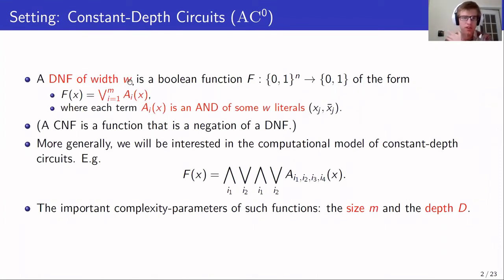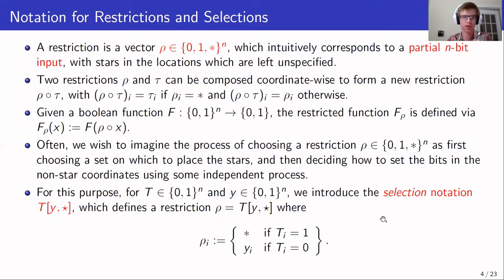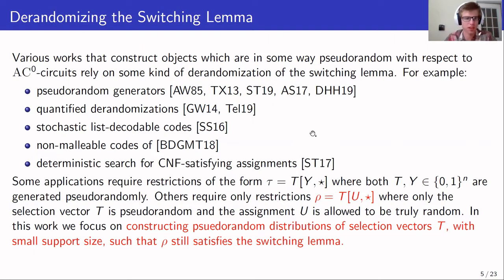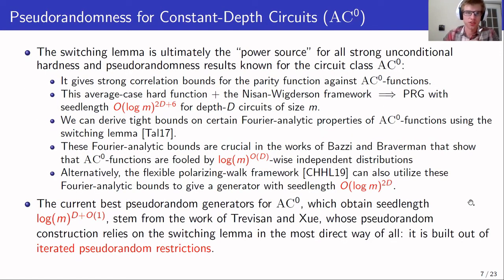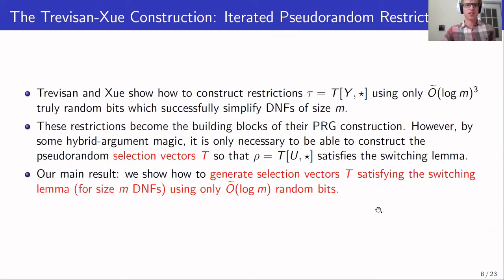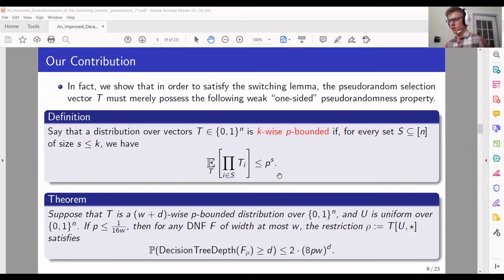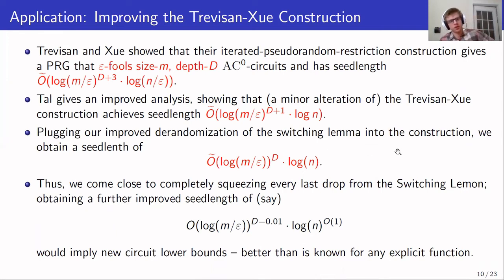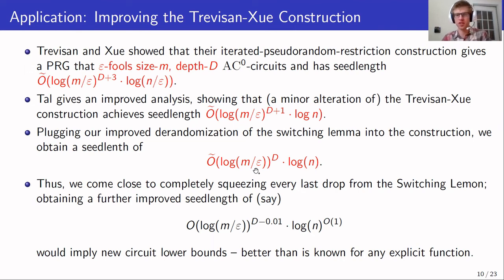STOC 2021 - An Improved Derandomization of the Switching Lemma